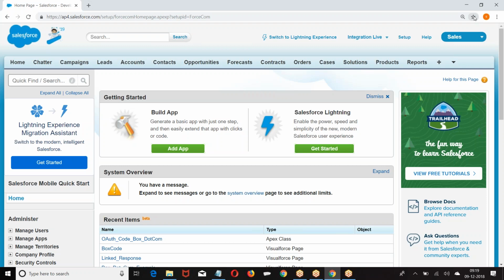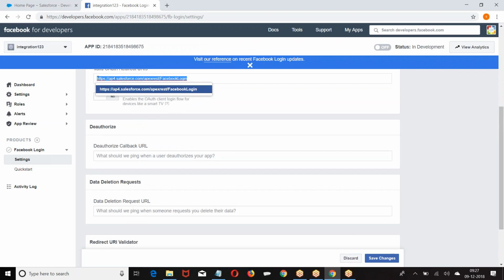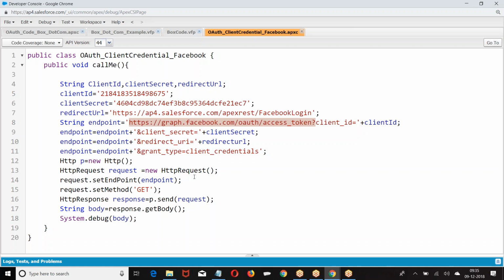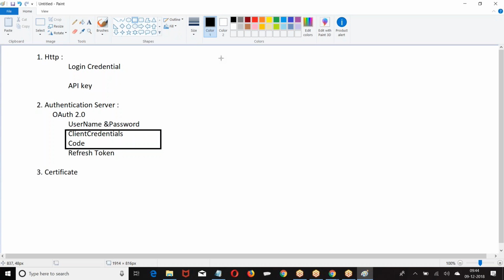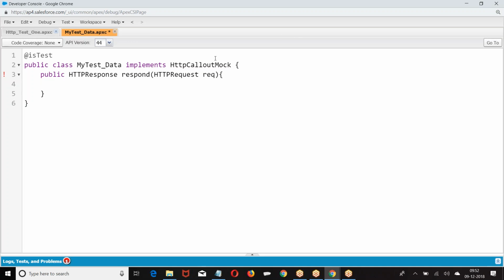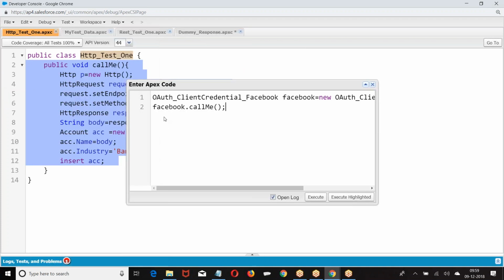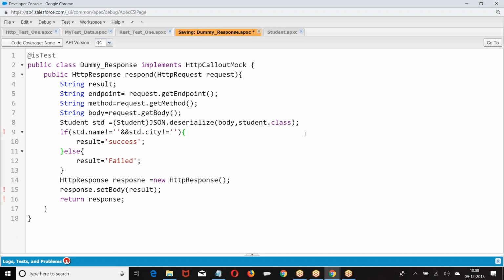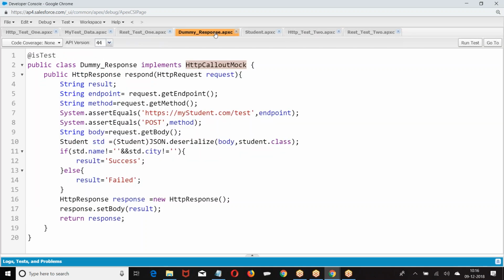24 ClientCredential Test Classes || Salesforce || Salesforce Online Training